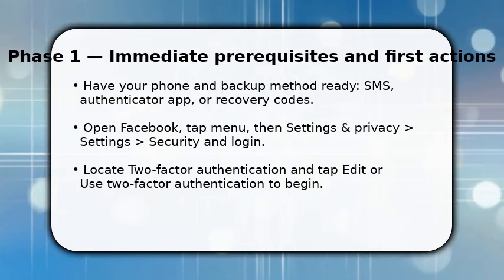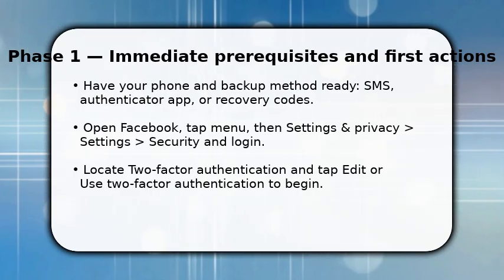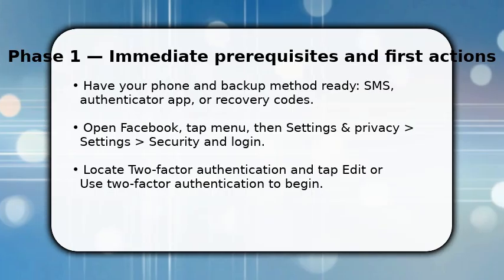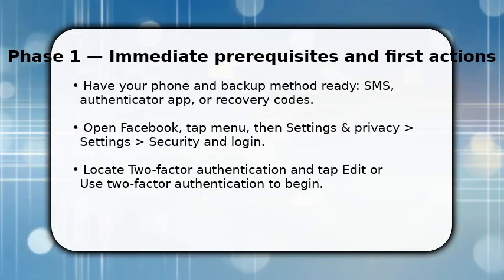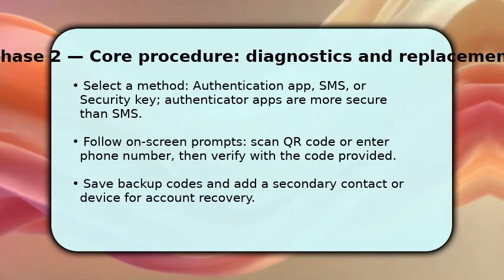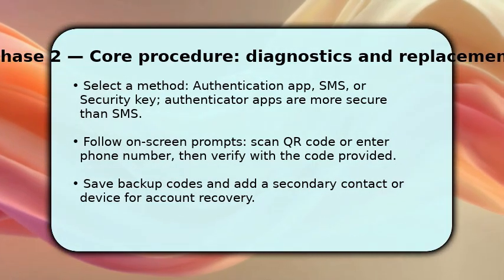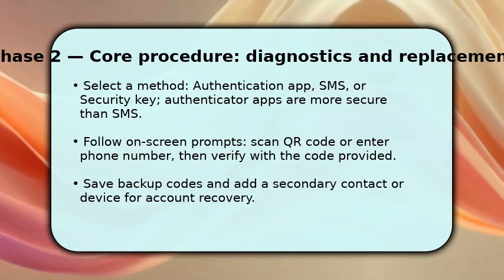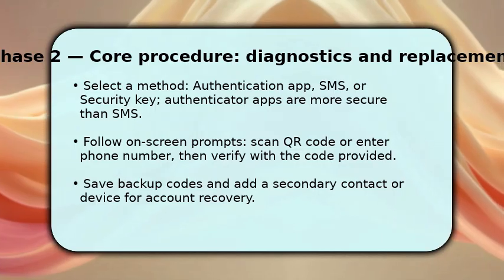How to Use Two Factor Authentication Facebook - Step by Step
How to Use Two Factor Authentication Facebook - Step by Step | 🔒 Surfshark VPN Deal — Stay private and secure. $1.99/mo + 3 Months Free ▸

Learn the essential steps to enable and use two-factor authentication on Facebook for enhanced account security. This video guides you through setting up a second layer of protection, ensdicting your personal information from unauthorized access.

Two Factor Authentication, Facebook Security, Enable Two-Factor Authenticator, Login Protection, Account Safety Tips, Biometric Verification on Facebook, Security Settings Guide, Digital Identity Shielding, Authentication Steps for Social Media, Secure Your Account with 2FA, Facebook Login Security